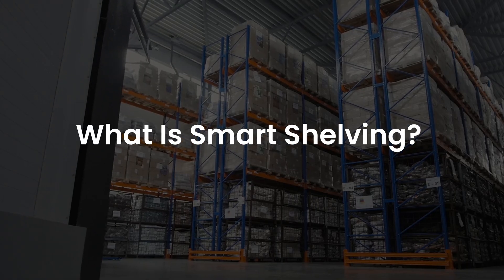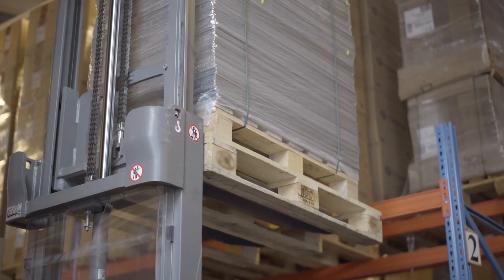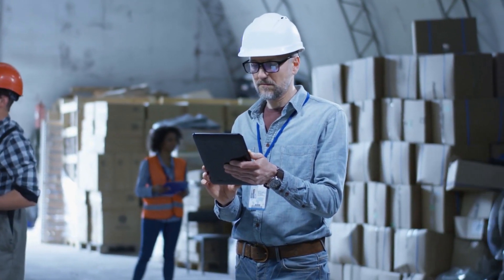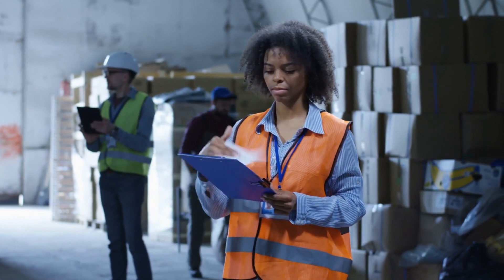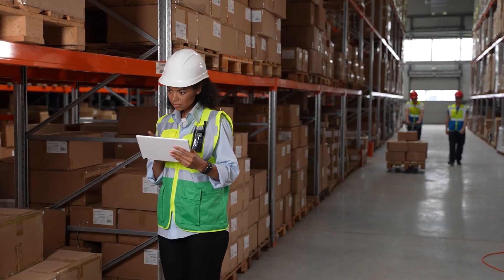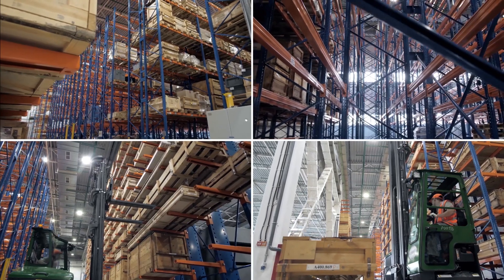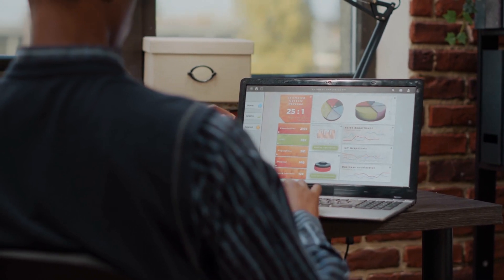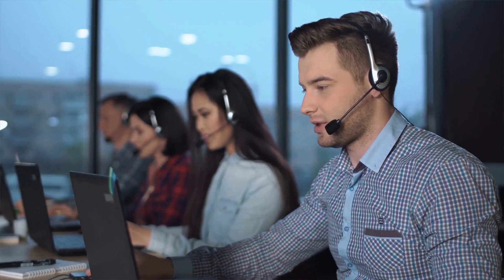What Is Smart Shelving?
Smart shelving senses the pressure and weight placed on the shelves' surface and shares this valuable information with the software and WMS. This can be combined with barcodes or radio-frequency identification (RFID), signifying that the inventory stays up to date. It can be integrated with wearable devices that inform workers of the location of the products to be picked. This information can also be shared with picking robots. Smart shelving can track stock levels, notifying teams when they're running low, or even robotically re-order stuff if programmed to do so.

It can weigh stuff on shelving, calculate shipping costs and send this detail to retailers and customers. By keeping track of the removal of products and links to WMS, it can gather data and highlight consumer purchasing patterns and behaviors.

To learn more about B2E Automation and their full range of industrial automation and robotic solutions, please

Where to Find B2E Automation